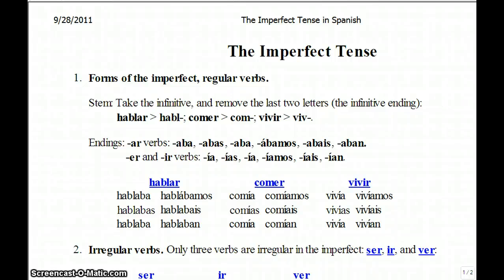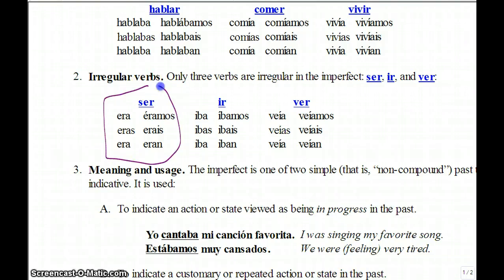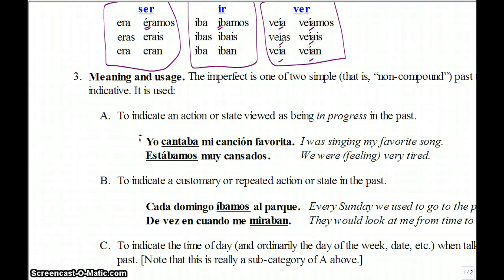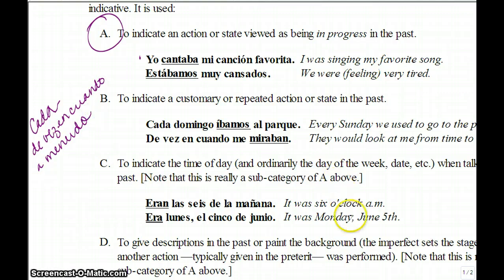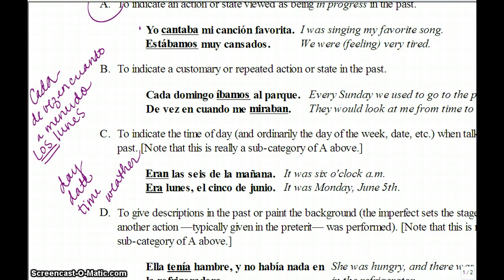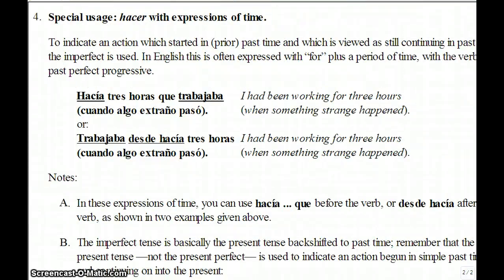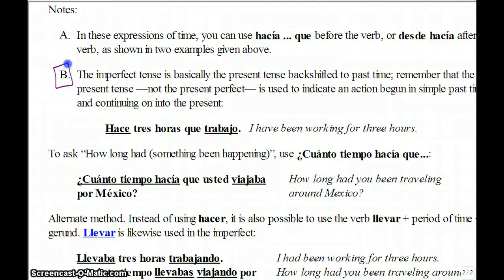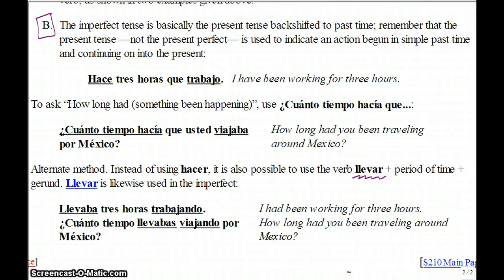Spanish 3: imperfect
Imperfect tense description